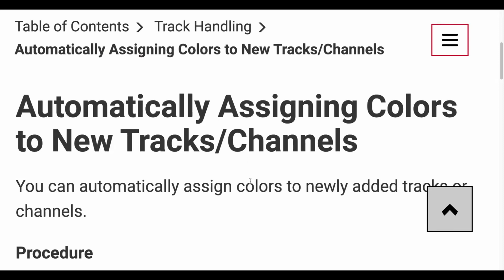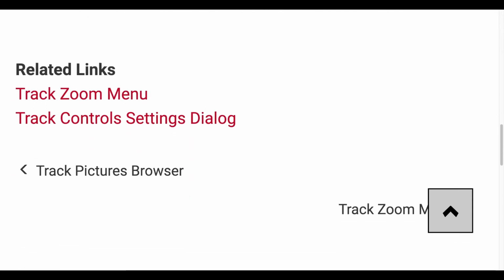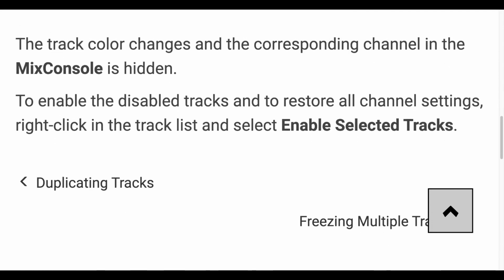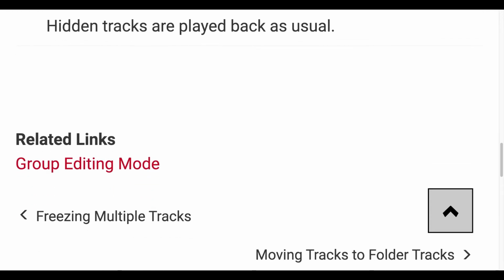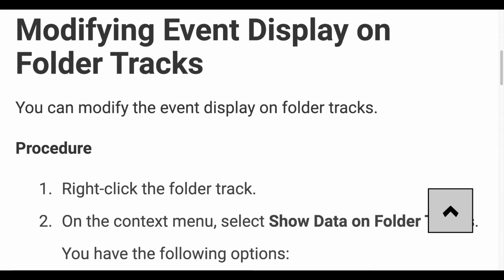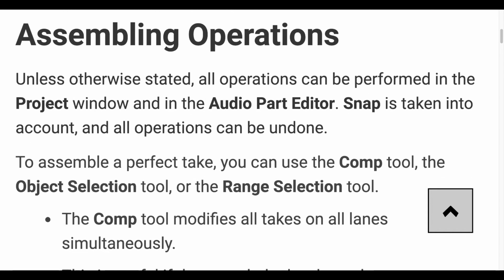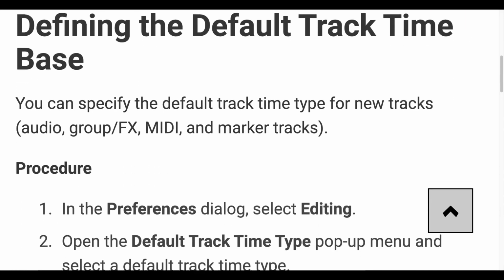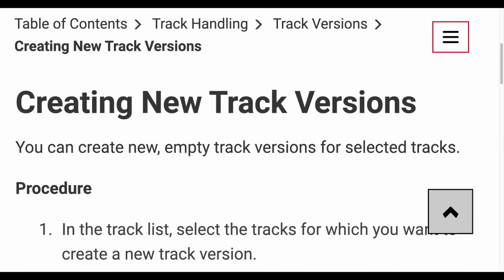Cubase 12 (Part 12).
New Features

Introduction

Audio Connections

Project Window

Project Handling

Tracks

Track Handling

Range Editing

On-Screen Keyboard

Recording

Arranger Track

Transpose Functions

Markers

MixConsole

VCA Faders

Control Room

Audio Effects

Audio Functions

Sample Editor

Hitpoints

Sampler Tracks

Pool

Surround Sound

Automation

VST Instruments

MIDI Remote

Remote-Controlling Cubase

MIDI Functions

MIDI Editors

Expression Maps

Note Expression

Chord Functions

Chord Pads

Logical Editor

Project Browser

Synchronization

Key Commands

Customizing

Preferences